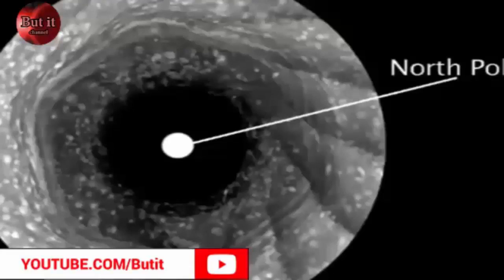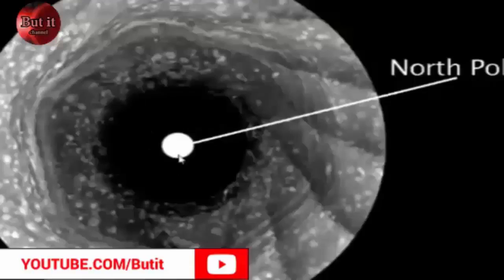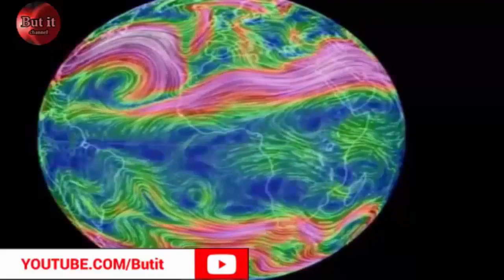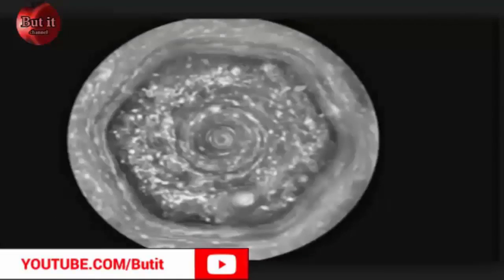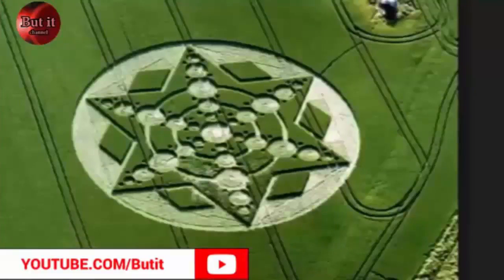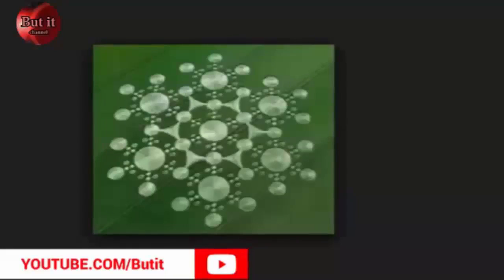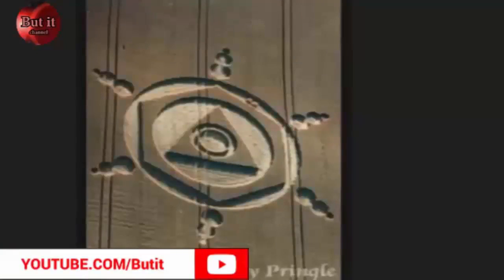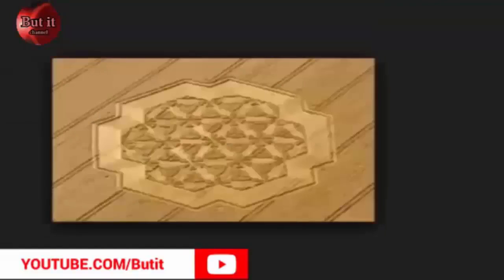DON'T WATCH This VIDEO Home Alone! 2018